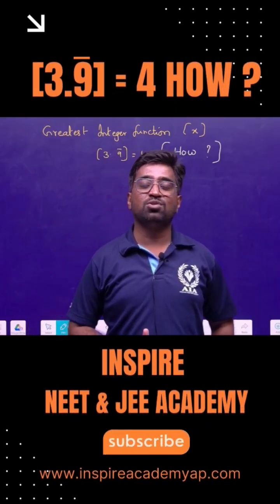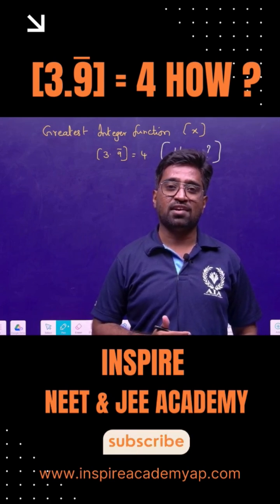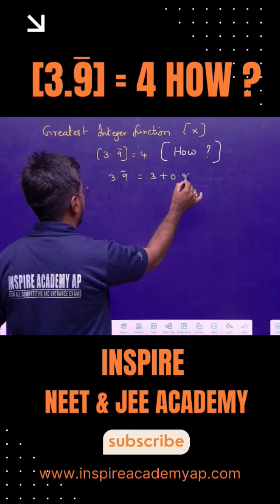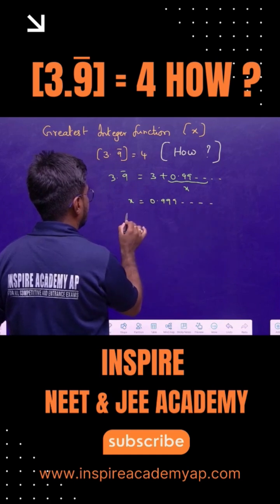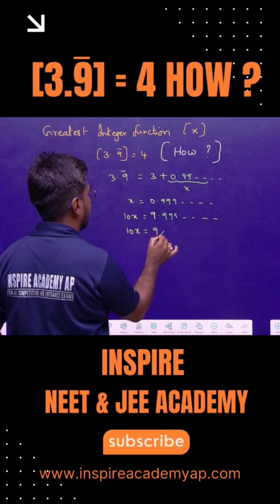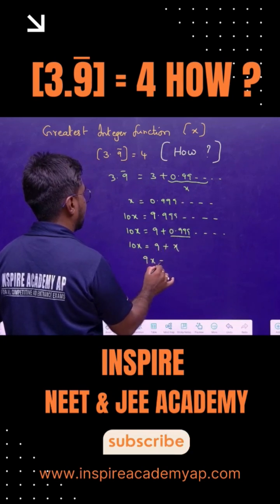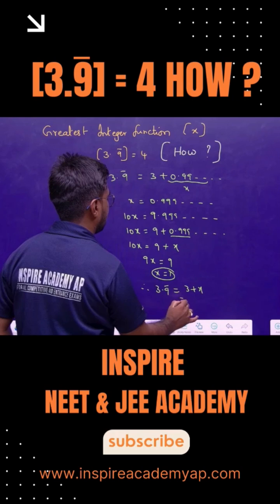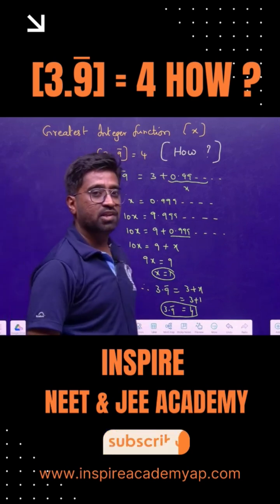How? Prove it | BIGGEST CONTROVERSY STEP FUNCTION.....[X]JEE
Biggest controversy,  Step function...[X]  how to prove it?

"Welcome to Inspire NEET & JEE Academy - Your Ultimate Destination for Quality Medical and Engineering Education!

INSPIRE NEET & JEE Inspire NEET & JEE Academy
Labbipet, Masjid Street Vijayawada-10